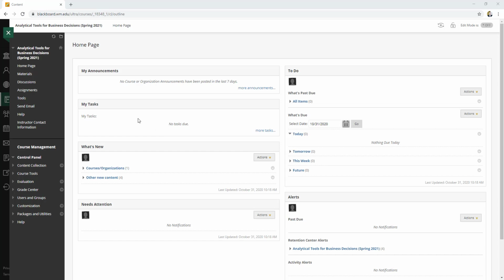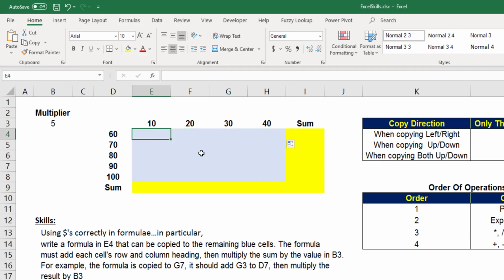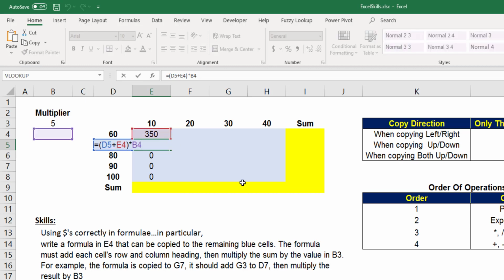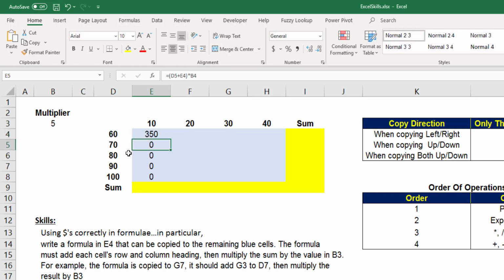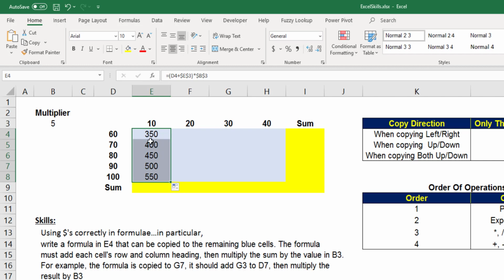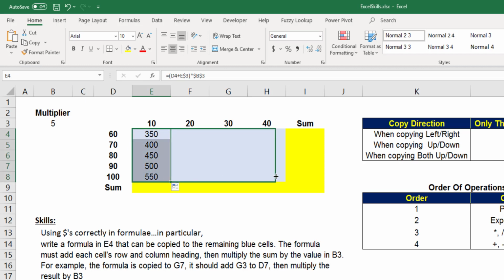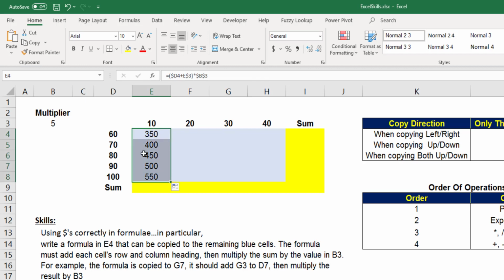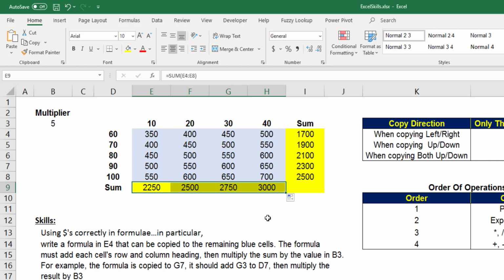EMBA-03-Cell Referencing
Exploring absolute, relative, and mixed cell referencing.